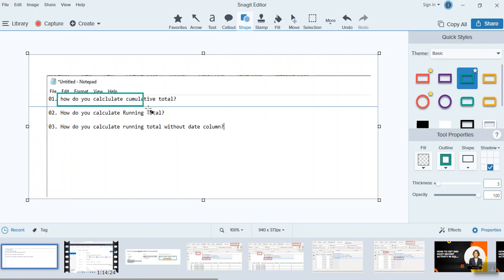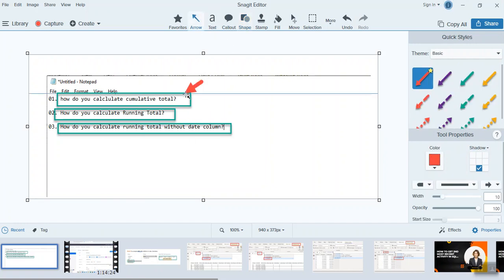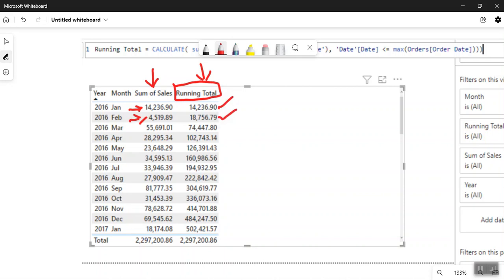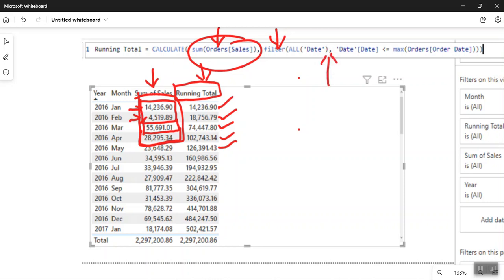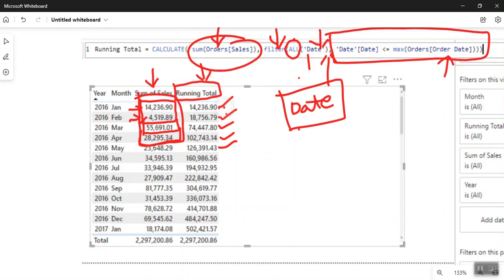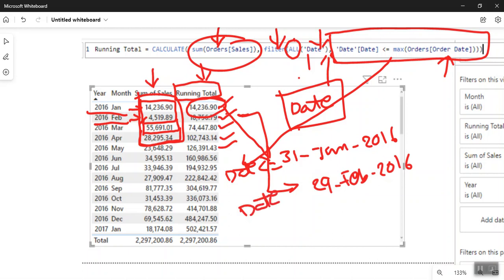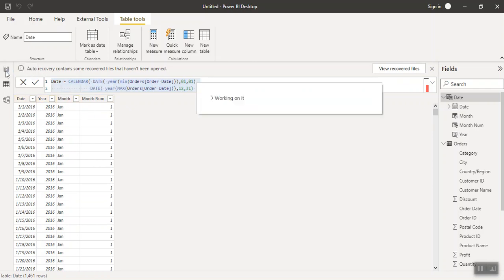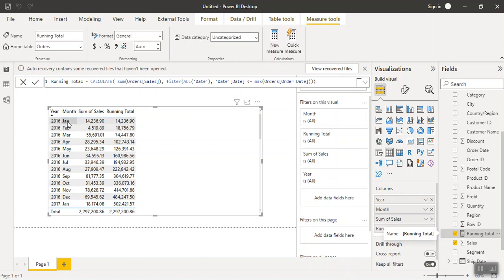Interview scenario based question- Running Total or Cumulative total in PowerBI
Interview scenario based questions - PowerBi Dax Interview questions